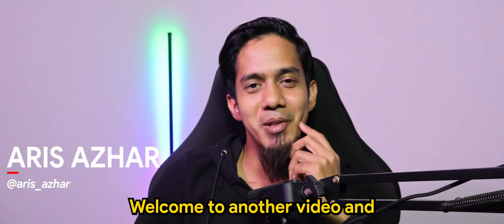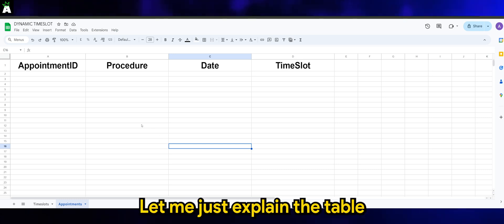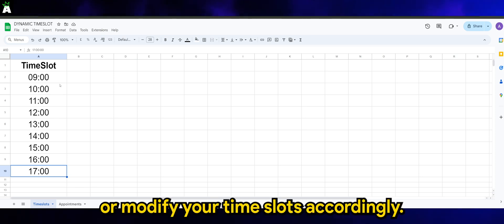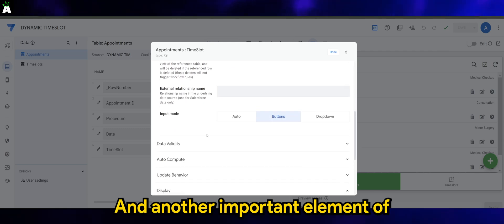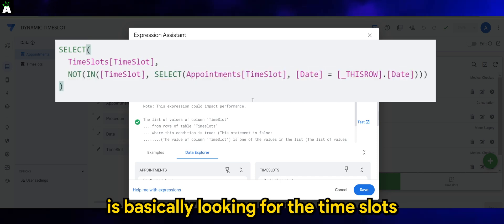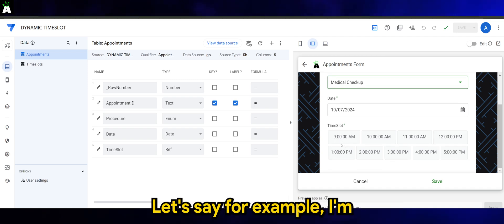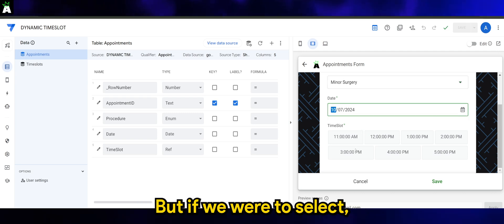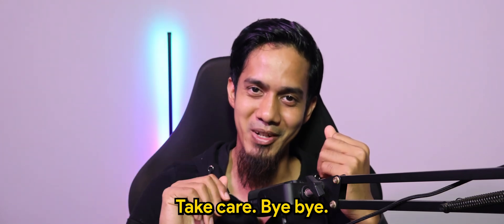Appsheet Episode 94: How to Create Dynamic Enum for Available Time Slots. Simple Steps!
In this tutorial, I'll walk you through creating a dynamic enum in AppSheet to display available time slots based on a selected date. This ensures that users can only select time slots that are not already booked.